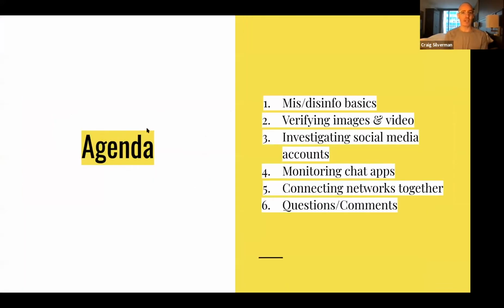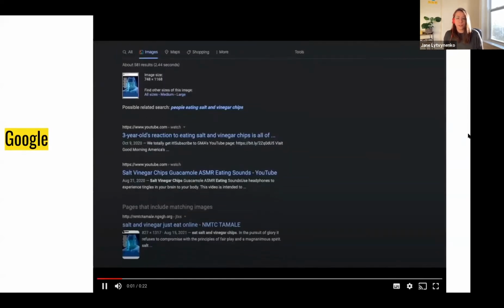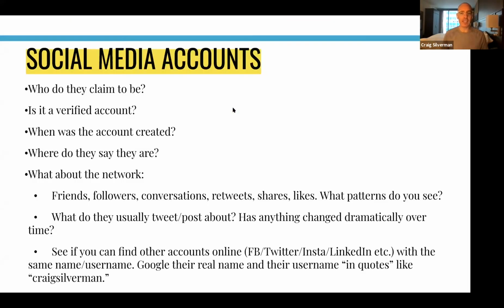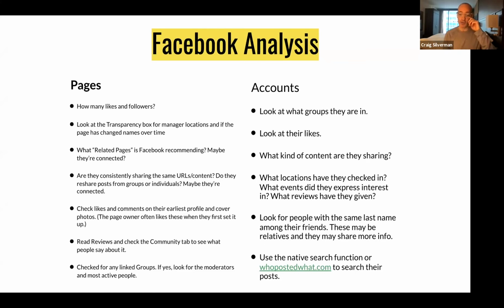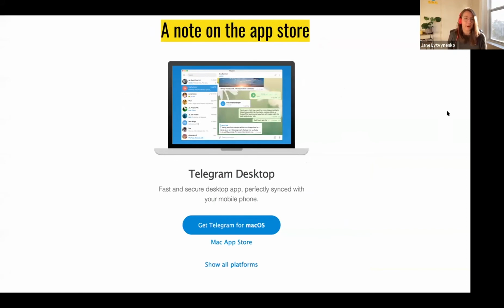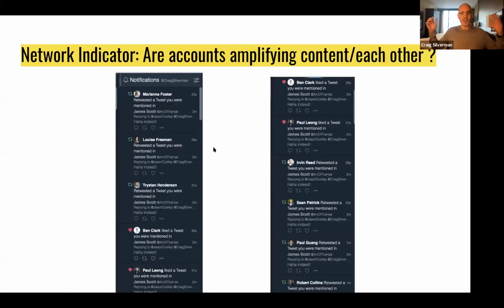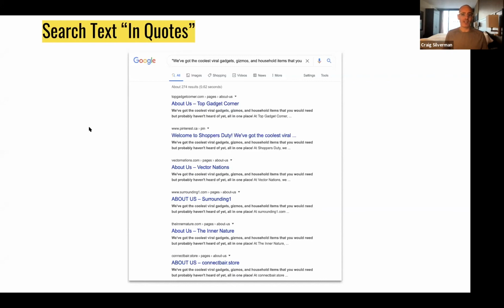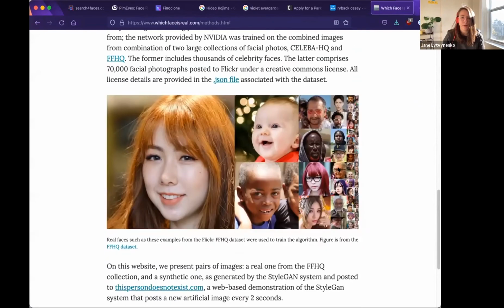GIJC21 - Exposing the Roots of Disinformation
While fact-checking organizations have done a good job of telling fact from fiction amid the waves of disinformation, the task facing investigative journalists is different, and even harder: to identify and expose those responsible for coordinated disinformation. This panel features two investigative journalists who have used their cutting-edge expertise in media manipulation to expose scamsters, far-right propagandists, and secret troll farms. Attendees will hear about powerful open-source tools that can track digital footprints, free resources for content verification -- and the kind of tips that might just change your reporting life.

Every two years since 2001, the world’s investigative journalism community has joined together in a different city, and the results have been extraordinary. The GIJCs are giant training conferences, with practical panels and workshops on the latest investigative techniques, data analysis, cross-border collaboration, networking, and more by the best journalists in the field. Our conferences have trained over 8,000 journalists and helped lead to the founding of investigative teams, nonprofit newsrooms, and headline-making stories around the world. Already, more than a thousand journalists from 117 countries have registered for GIJC21.The 12th Global Investigative Journalism Conference is brought to you by the Global Investigative Journalism Network and the Judith Neilson Institute for Journalism and Ideas.